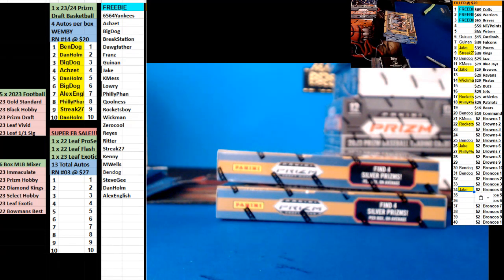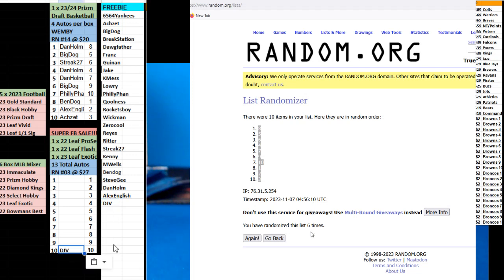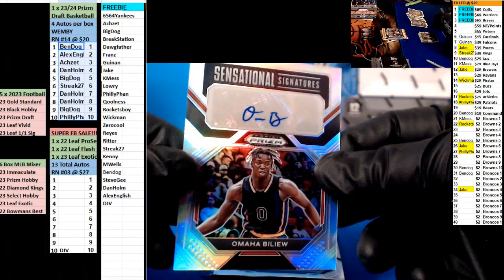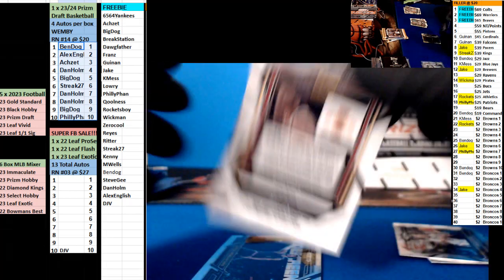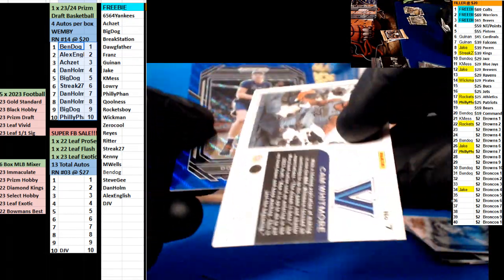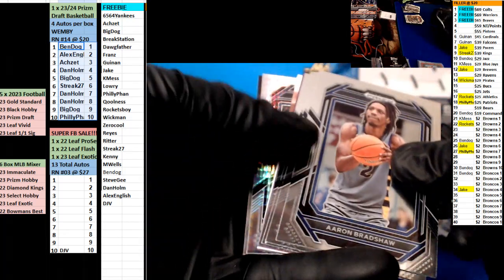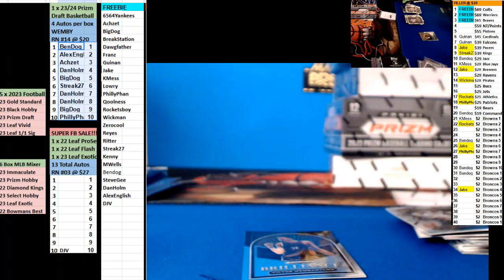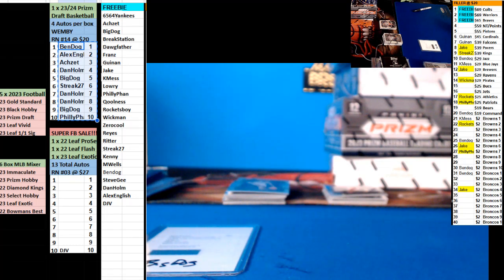11 06 2023 RN #14 1 box 2023 24 Prizm Draft Basketball